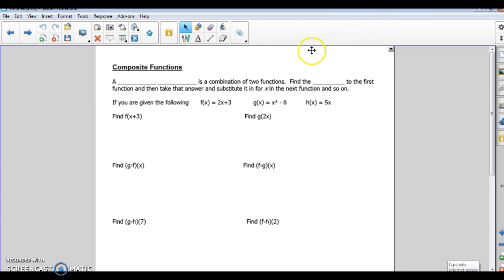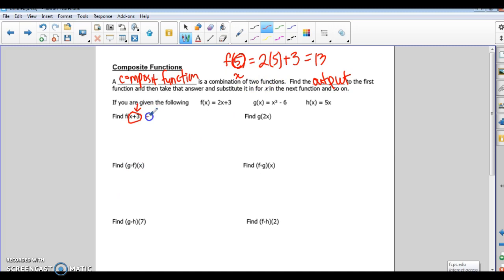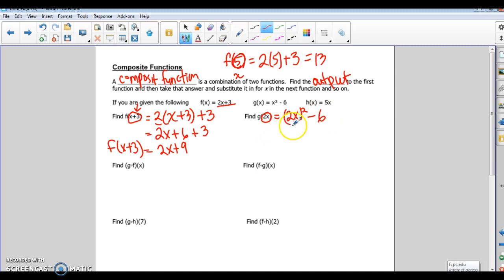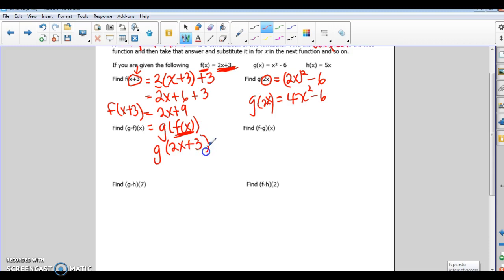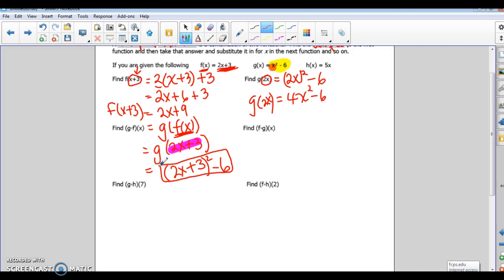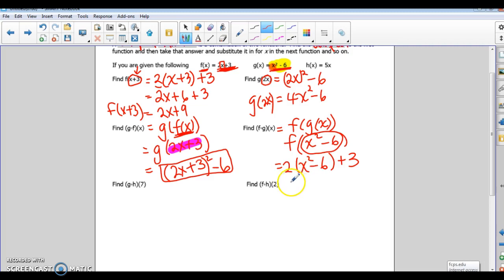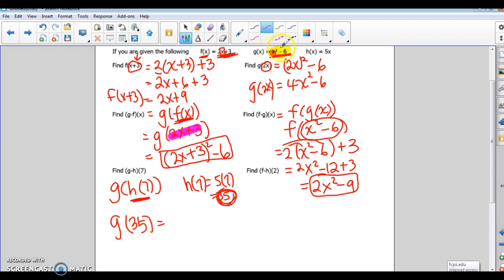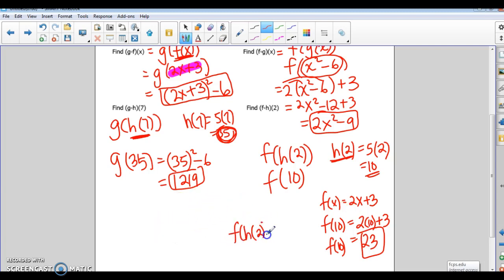Algebra Unit 3 Composite function